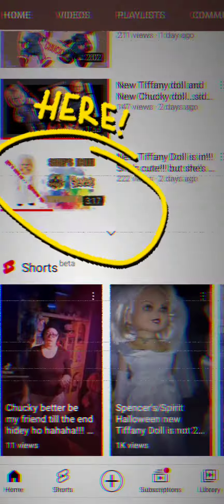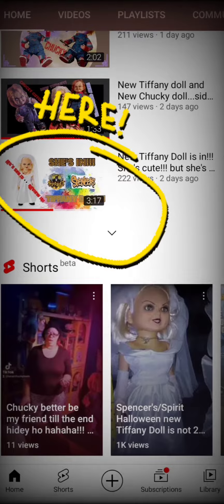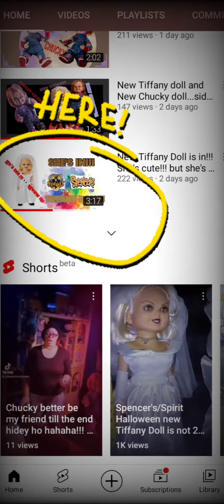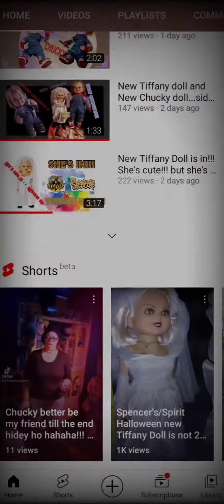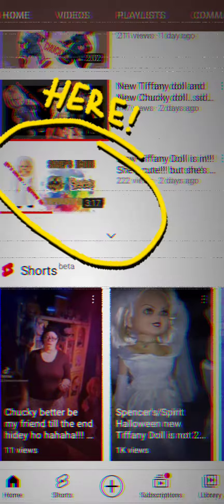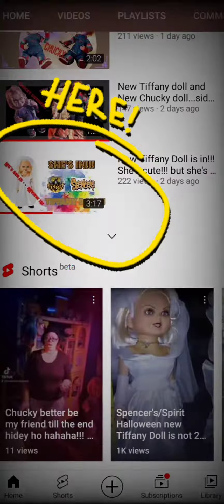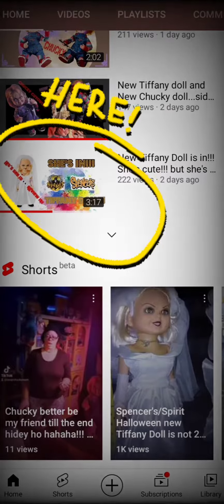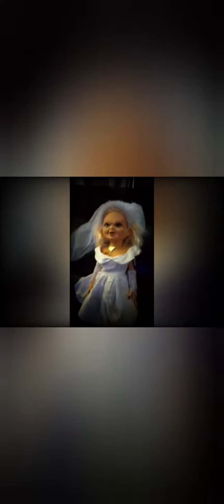New Spencer's/Spirit Halloween Tiffany doll make over...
I turned one of my Spencer's/Spirit Halloween doll into the original doll before she turned into Tiffany. Hope you enjoy this video. you can check out my other videos on my channel.